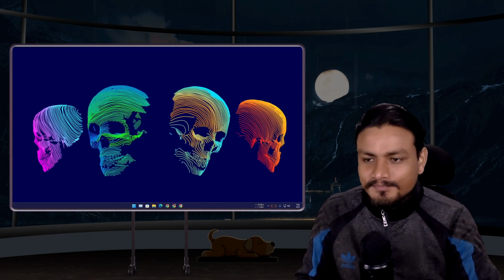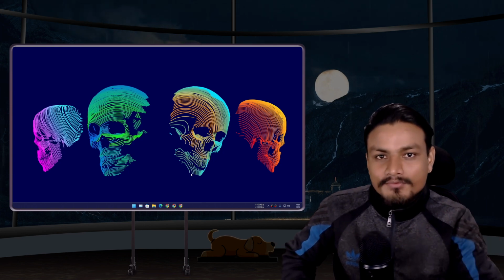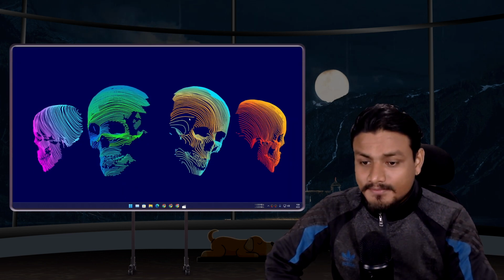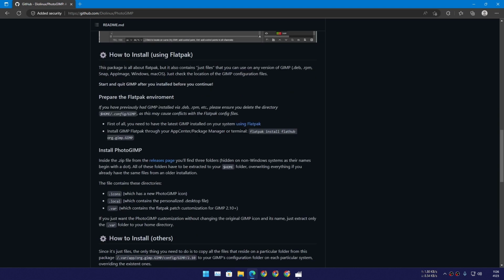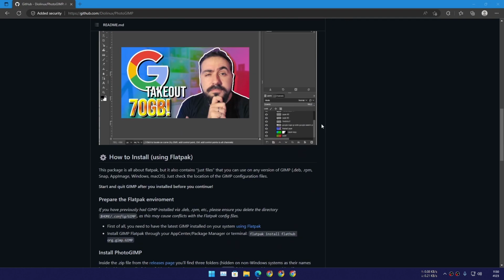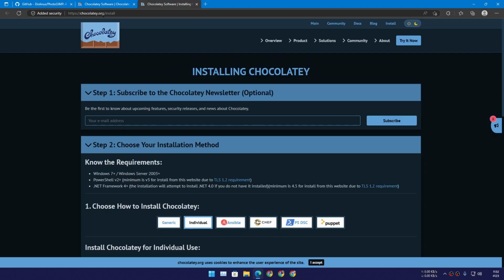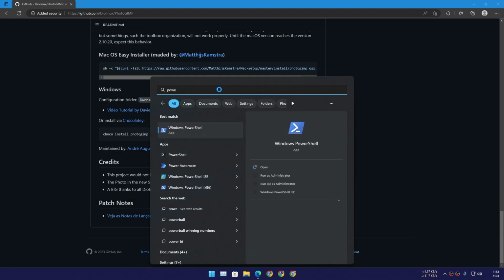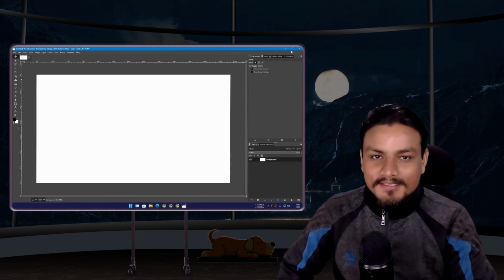I Converted GIMP to Photoshop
No more Photoshop because GIMP my is the new free Photoshop...